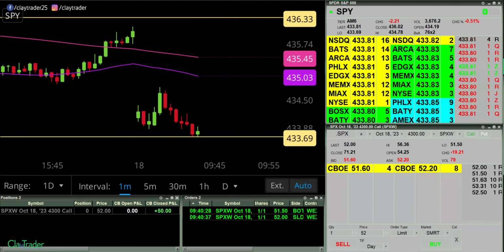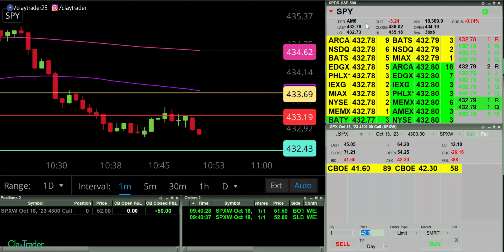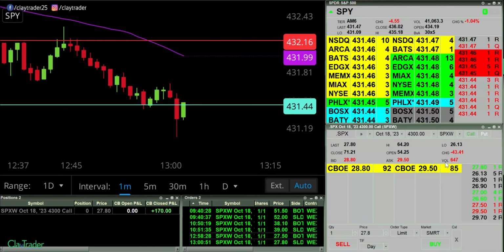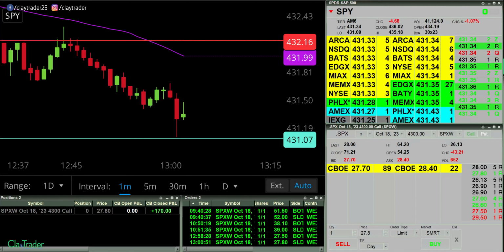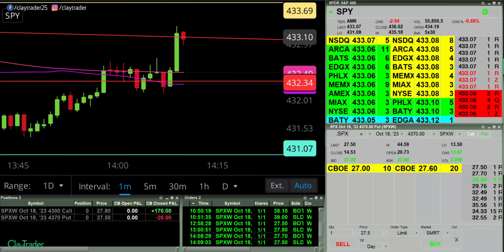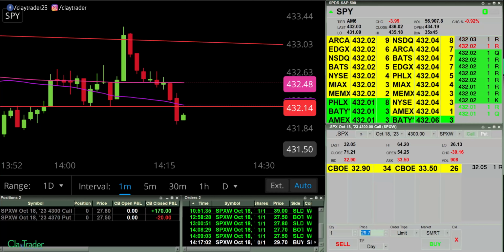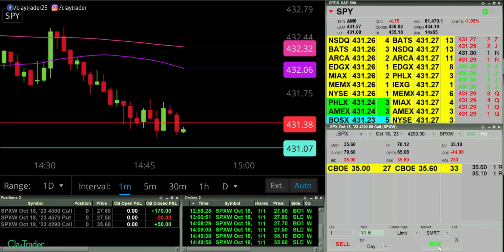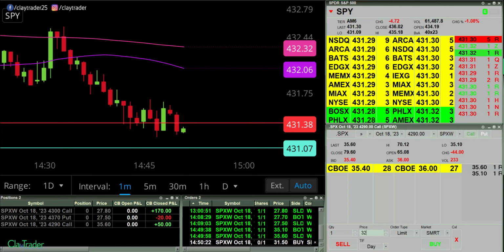[LIVE] Day Trading | I Bought a $50 Option Contract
When it comes to trading options there are a whole hosts of thoughts and opinions. What strike price should you choose? What delta? How worried about theta should you be? While all these are valid discussions, at the core, you jus need to focus on what works for you. Some people would look at a $50 option and think I’m crazy for paying such a high price. I can understand their perspective, but a trusted member of our community has persuaded me to give these higher price options a try. I realize this may not work for everyone, but setting aside the price ranges, if you’re a technical trader then we’re still all using the same things for our decision making process: the chart. Let’s see how it goes as I buy myself a $50 option contract in the world of day trading!